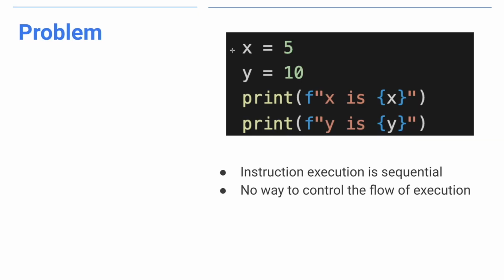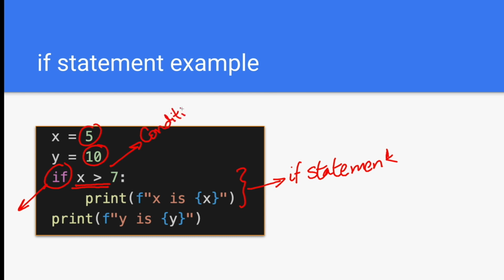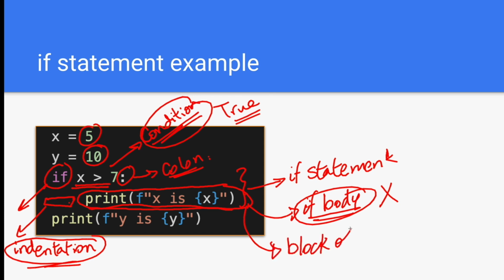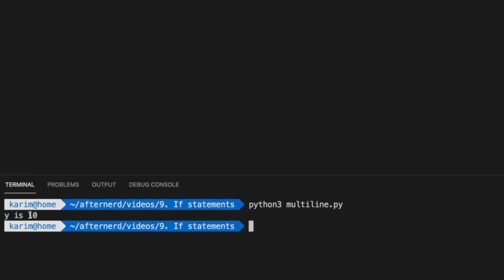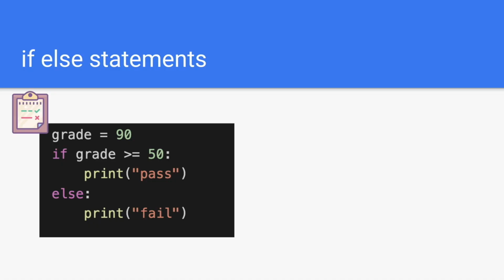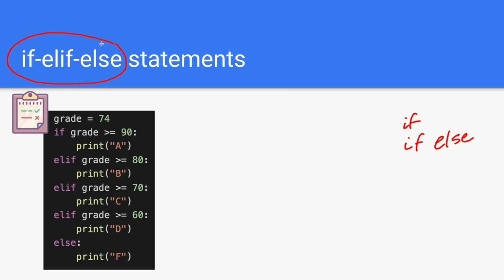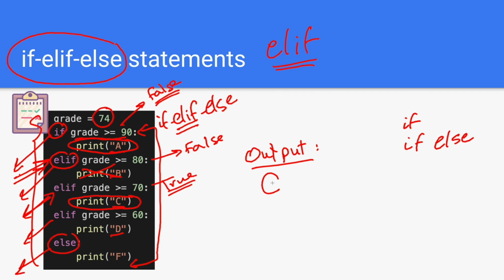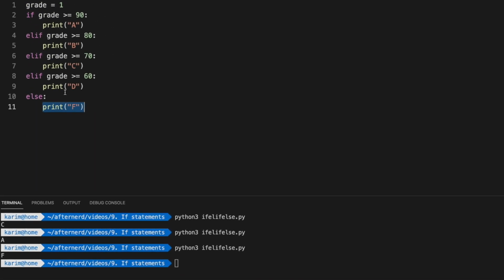Python If Statements Explained (In Great Detail)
In this video in the Python tutorial for beginners, I am going to teach you all you need to know about if statements in Python, as well as if-else and if-elif-else statements.

If, or conditional, statements is a fundamental concept in programming languages and it is crucial that you understand this concept well in order to be a good programmer.

⏰ Timestamps:
00:00 | Introduction
00:13 | What problem do if statements solve?
02:48 | If statement example
03:33 | If statement syntax
08:26 | If statement with multiline body
11:02 | Indentation errors in Python
12:43 | If Else statements
16:33 | If Elif Else statements